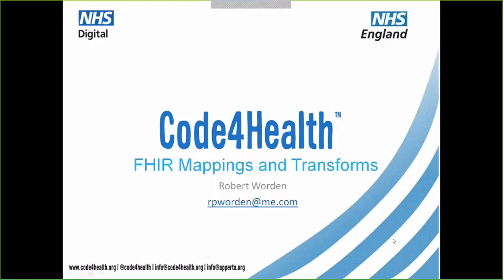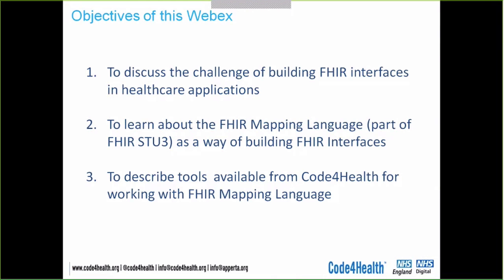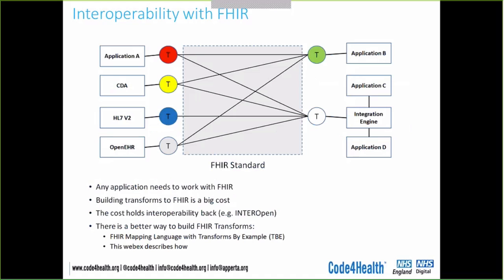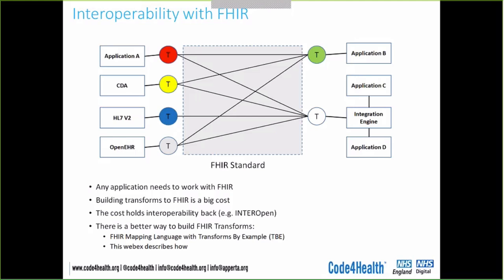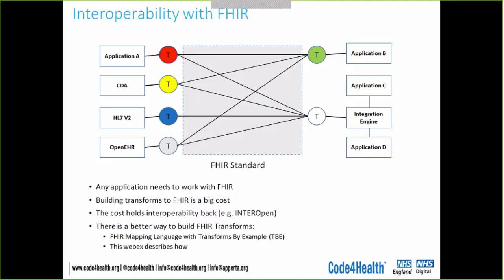Building FHIR Interfaces to Healthcare Applications by INTEROPen member, Robert Worden